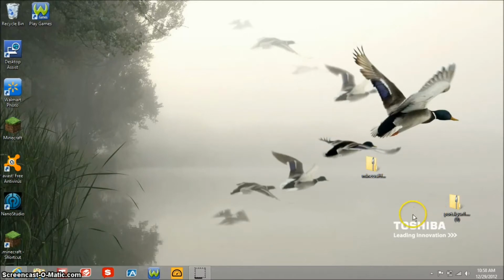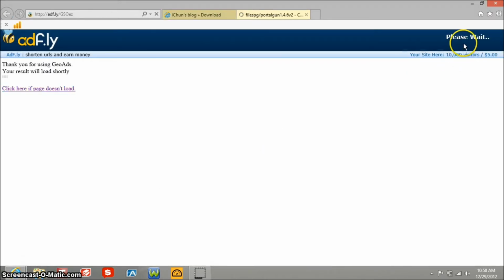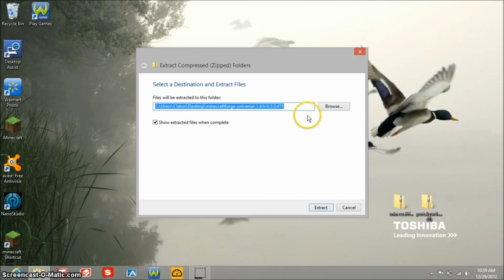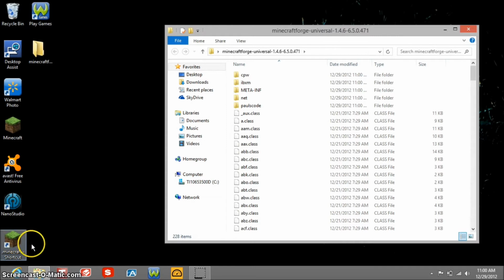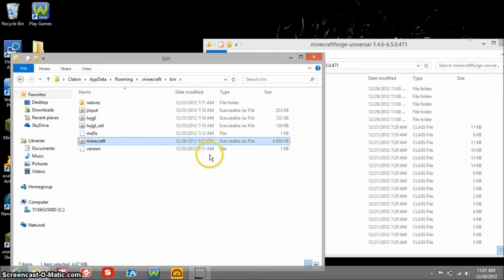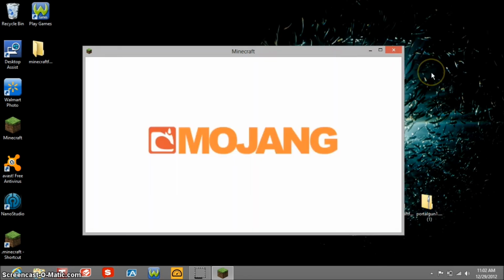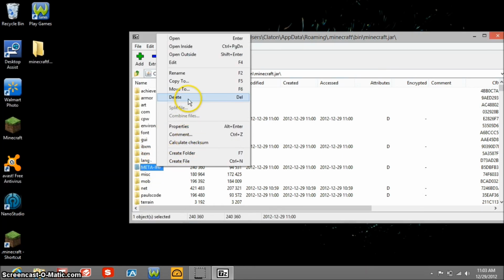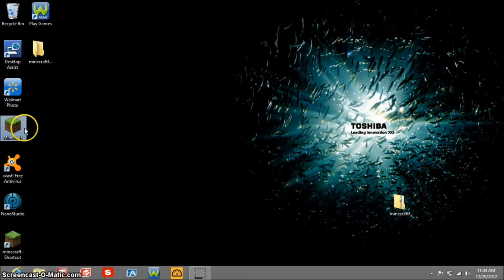How To Install iChun's Portal Gun Mod for Minecraft 1.5.1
As it says above, this is a quick video on how to install the awesome portal gun mod for Minecraft 1.5.1!